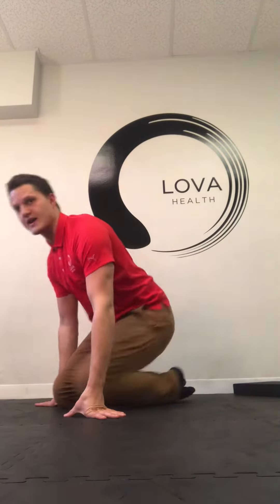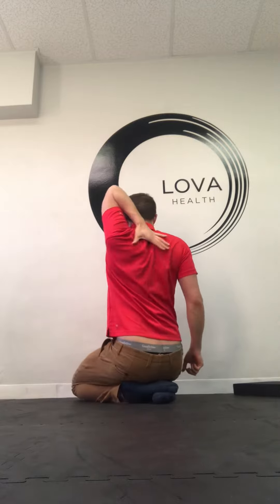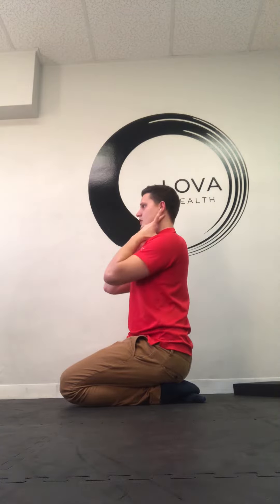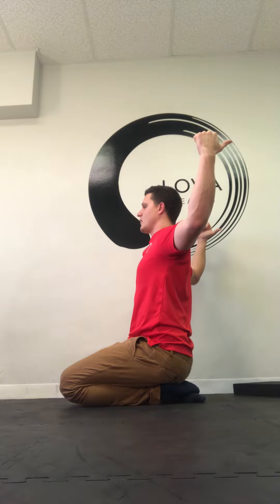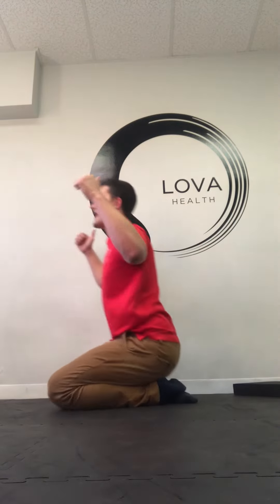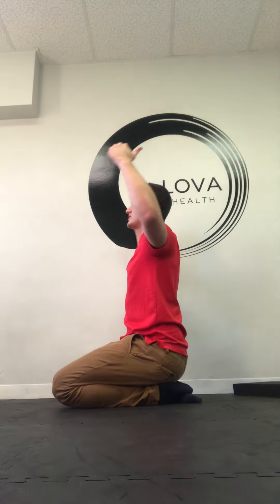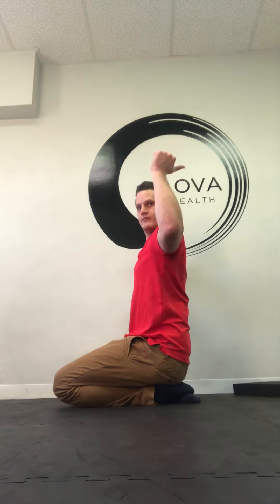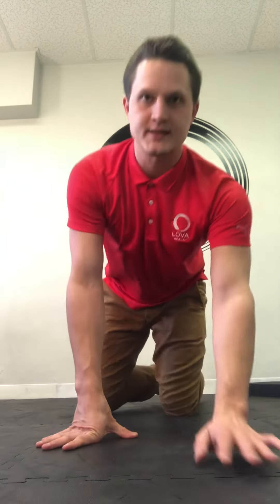Field Goal Active Pec Stretch